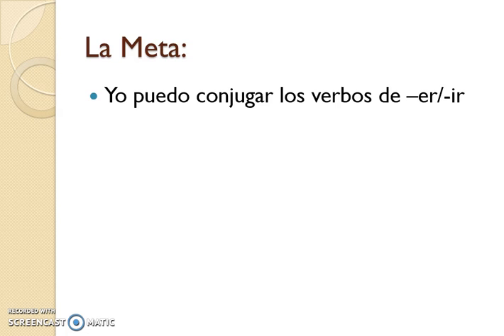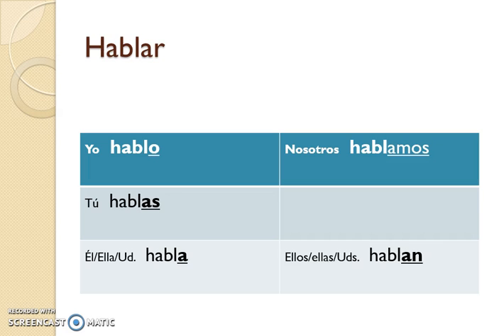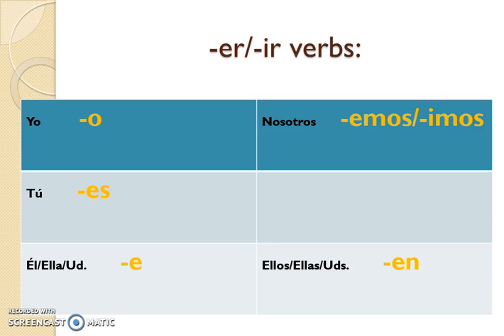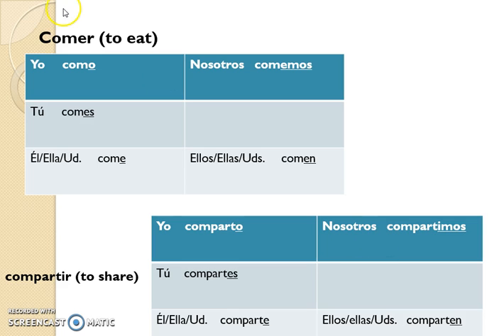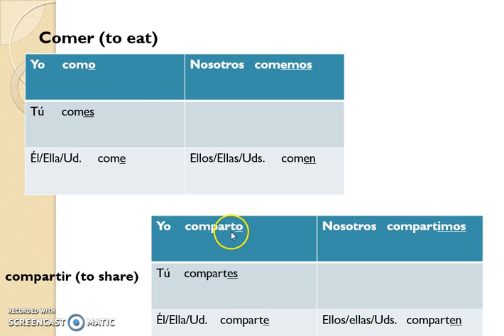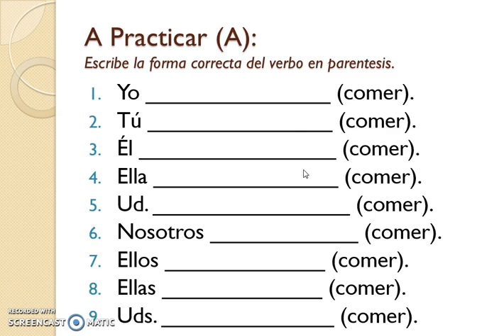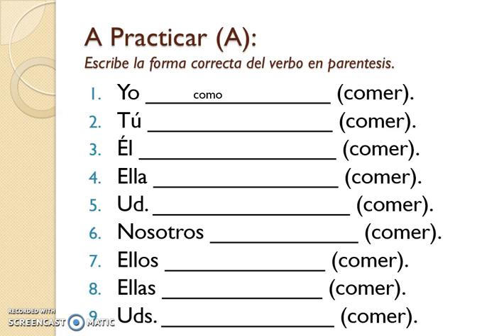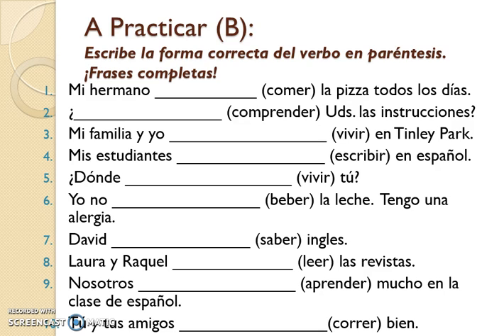er and ir verbs